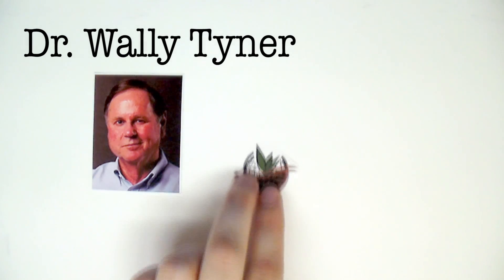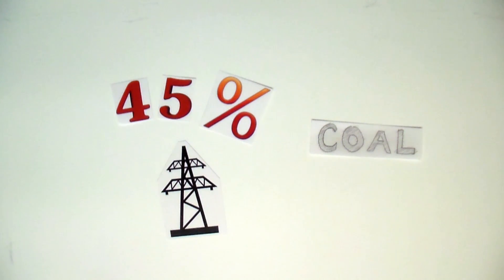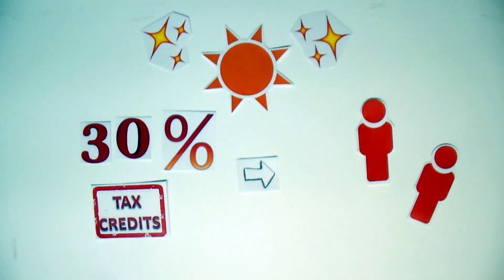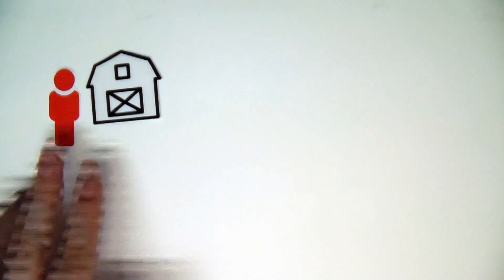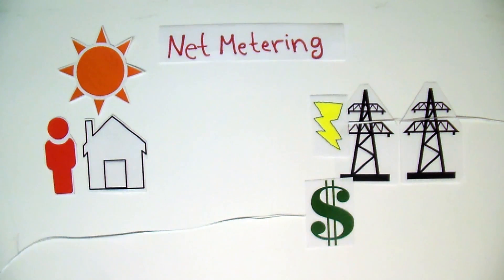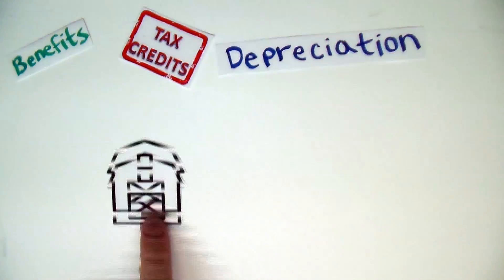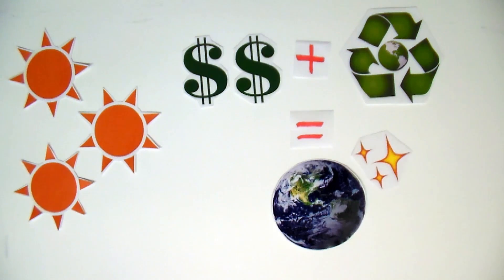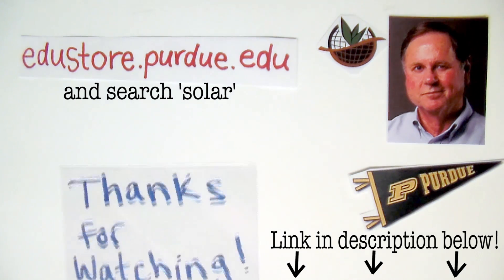Economic Benefits of Solar PV Systems with Dr. Wallace Tyner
Dr. Wallace Tyner of Purdue's Agricultural Economics Department discusses the economic and environmental benefits of installing solar photovoltaic systems in your homes and farm businesses.

Featuring:
Dr. Wallace Tyner

Produced by:
Caroline DeBoer, in association with Jessica Eise

Some images provided by Google.com